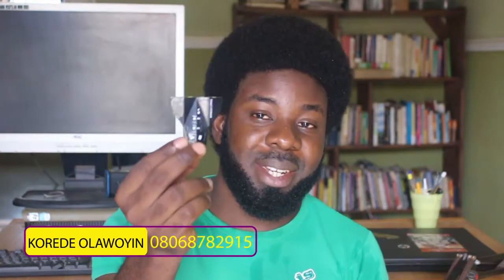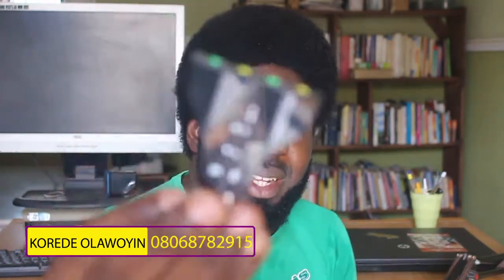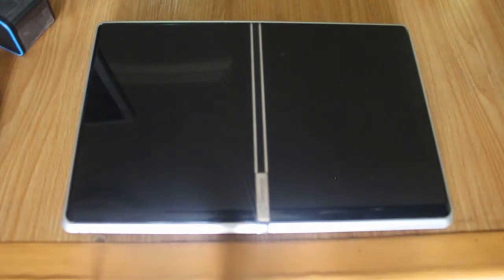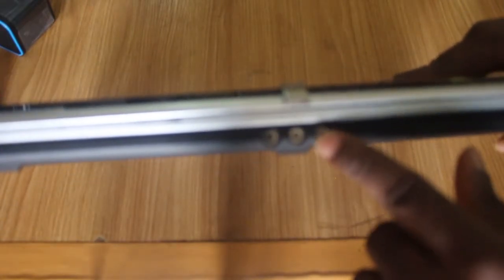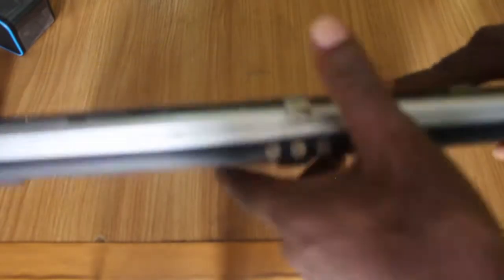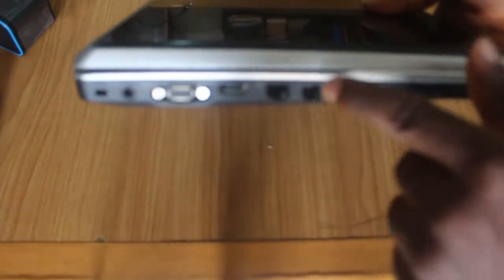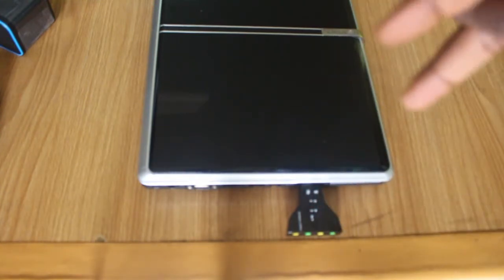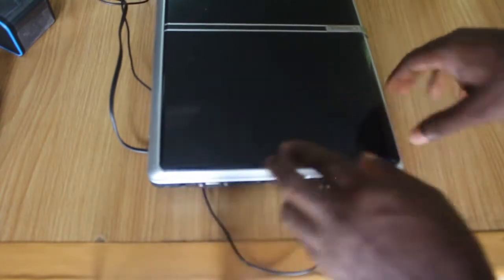How to Record Into a Laptop With One Audio Port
Does your Laptop has just one port and wish to record with it? In this video you will learn how to do just that easily with a simple device.

🔷 USB Sound-card Adapter
🔷 Living in Nigeria?
🔷 Outside of Nigeria?

⭐WHEN WE ARE NOT HERE, WE ARE HERE⭐

📷 CAMERA
🔷 Canon EOS 70D Digital SLR Camera with 18-55mm STM Lens

🔗AUDIO🔗
🔷 ZINGYOU Condenser Microphone Bundle, Suspension Scissor Arm, Metal Shock Mount and Double-layer Pop Filter for Studio Recording & Broadcasting (Gold)

🔷 Hard drive
🔷 Memory card

🔗Editing Software🔗
🔷 Adobe Premier CC